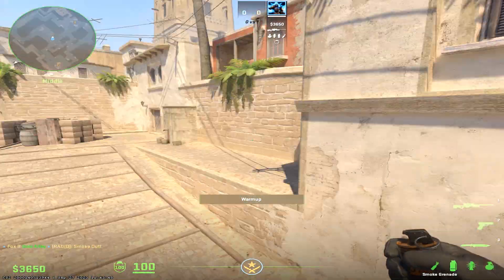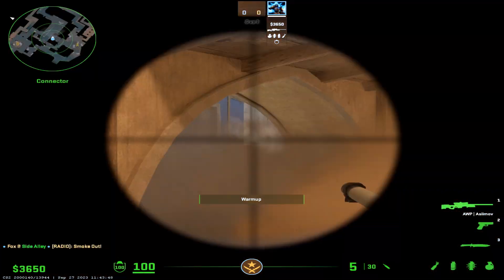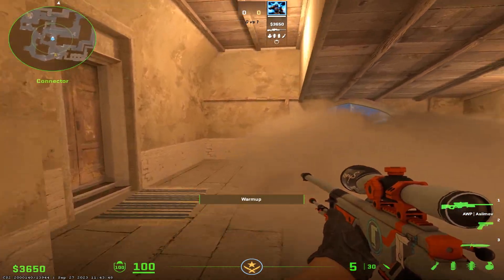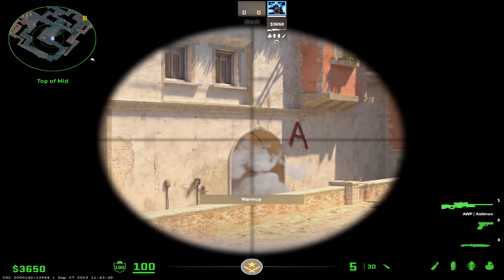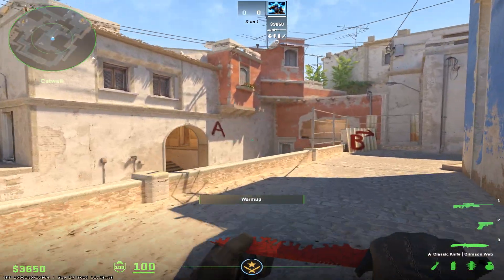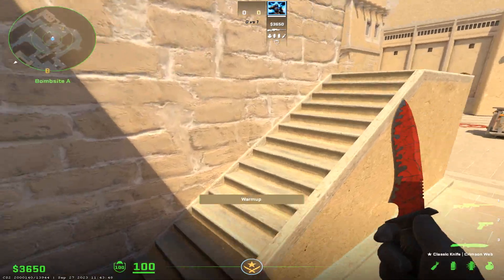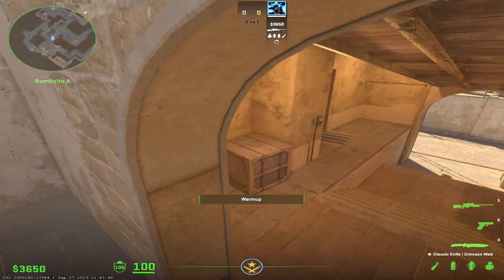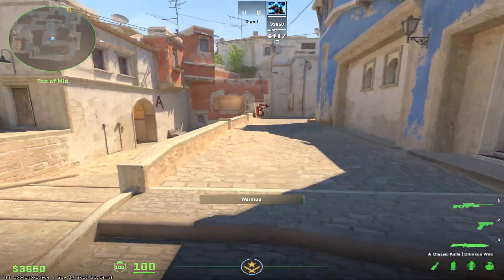CS2 - MIRAGE CONNECTOR SMOKE IS RUINED!?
In the CS2 LT this smoke blocked off all of conn, now its more like csgo and there is a gap on the top.